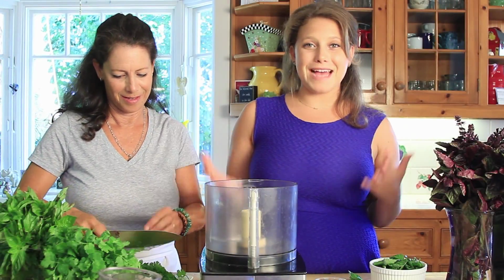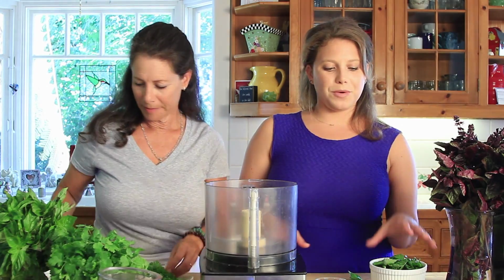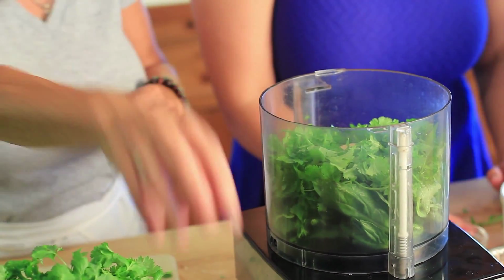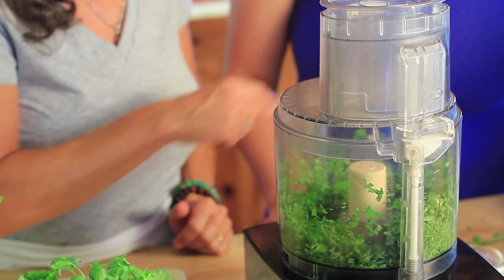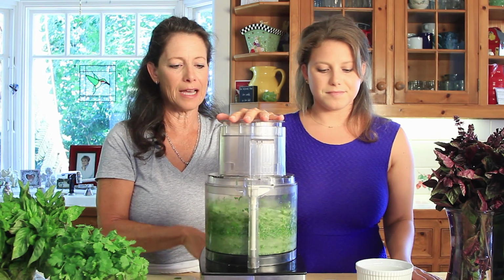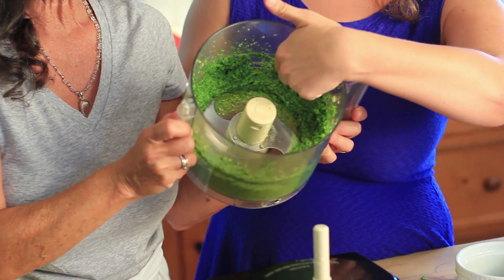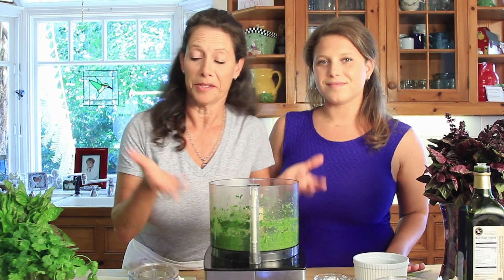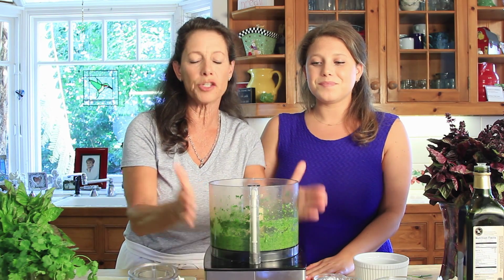Homemade Pesto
Megs & Pegs are making Homemade Pesto! This is a perfect condiment/sauce that is very cheap and easy to make yourself!  Full Pesto recipe ~

Instagram ~ @CurryGirlsKitchen
Facebook ~ @CurryGirlsKitchen
Twitter ~ @TheCurryGirls
Pinterest ~ @CurryGirlsKitchen